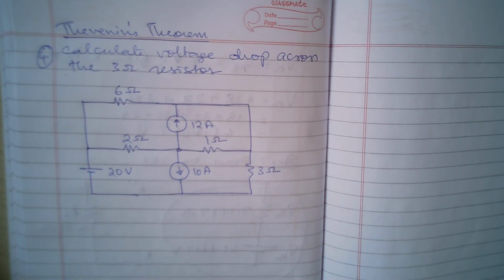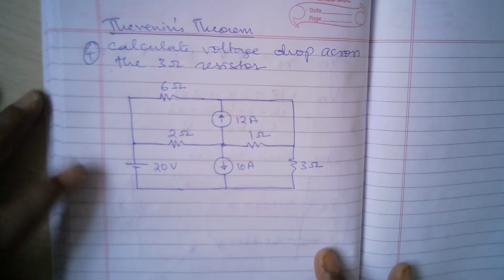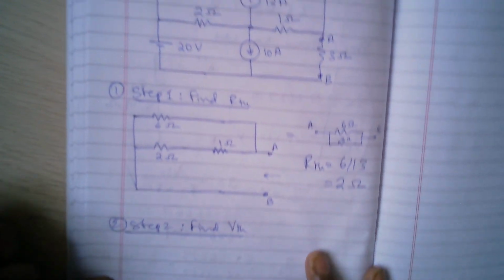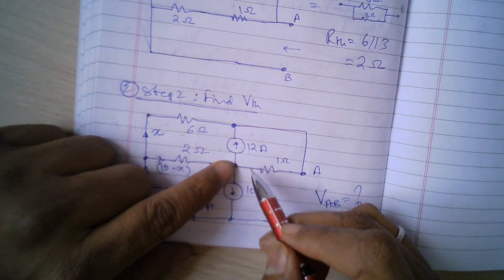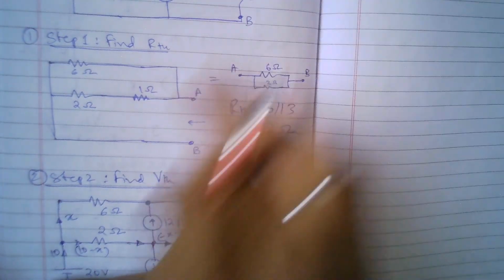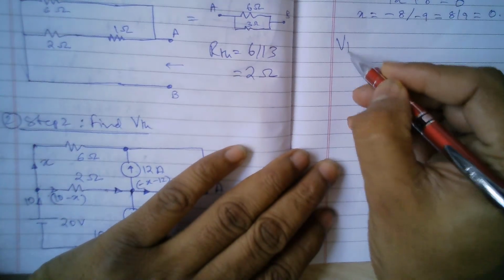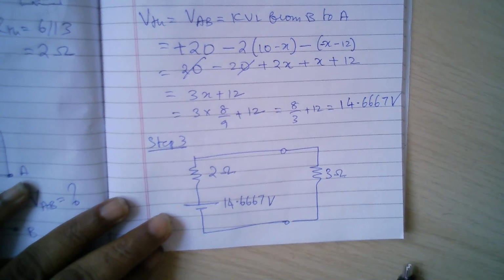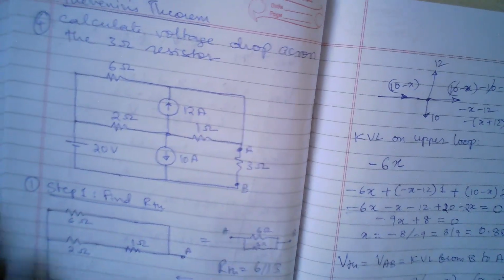T4 - Thevenin's Theorem Example Problem